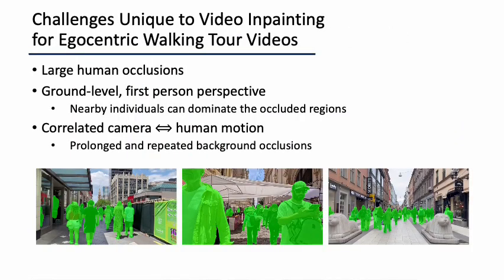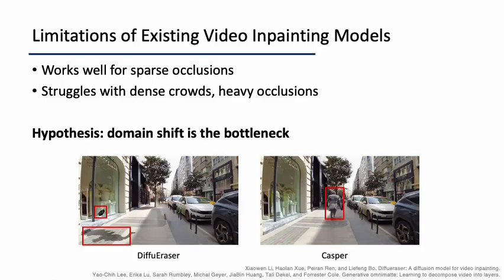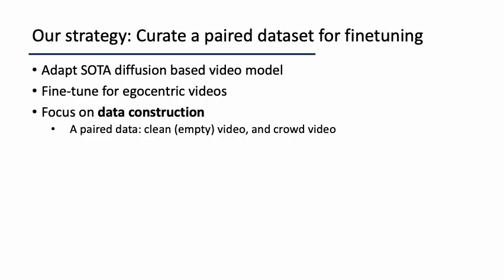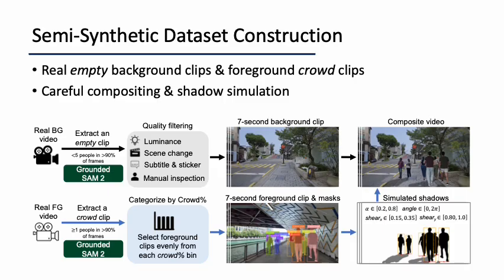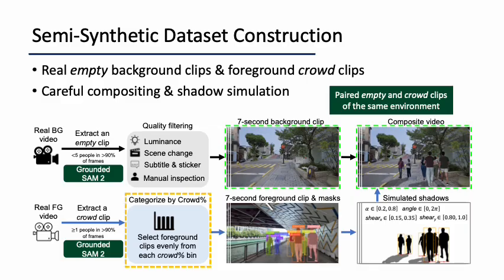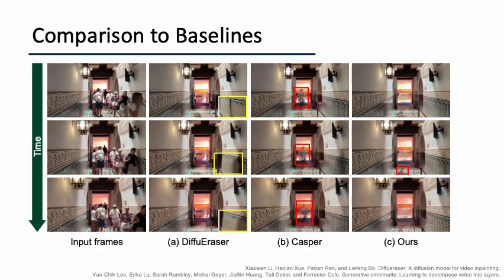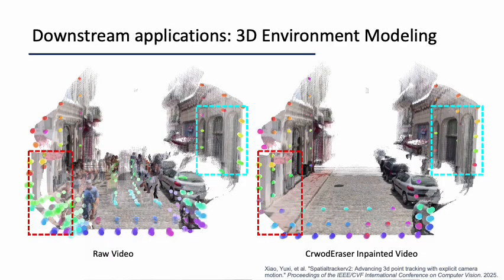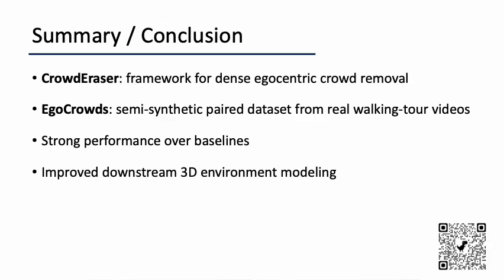[CVPR 2026] Generating Humanless Environment Walkthroughs from Egocentric Walking Tour Videos